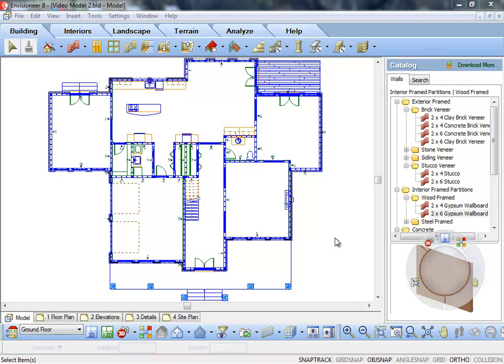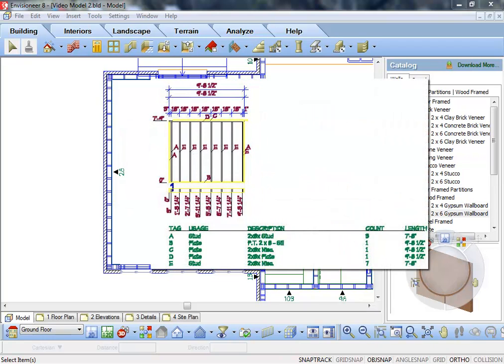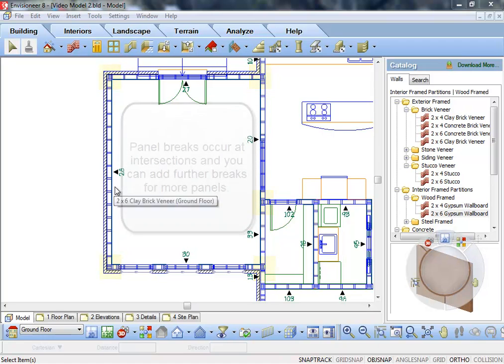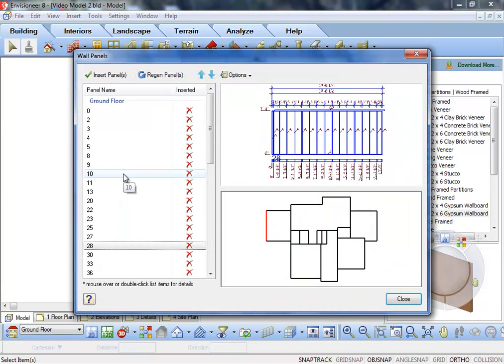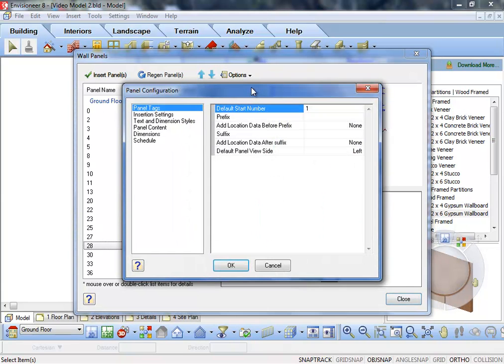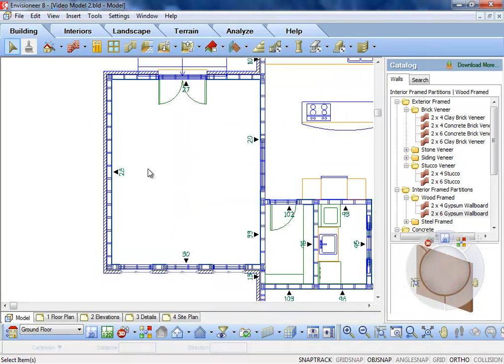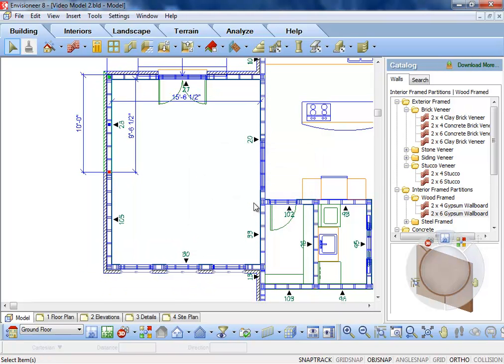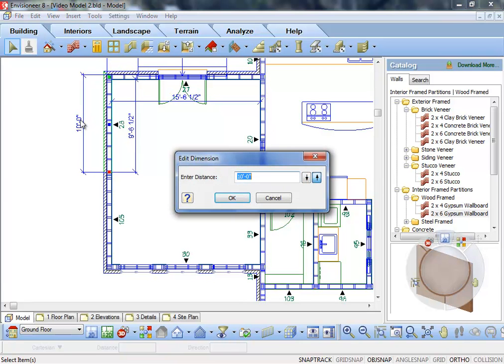Envisioneer V8 - Automatic Wall Panels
Every framed wall in your model is automatically considered a "panel", and panel diagrams are generated automatically from your existing wall layout. Panel breaks occur at wall intersections, and you can further break walls to create more panels if desired. Many automated features make panel definition easy, including:

Auto Tagging. Walls are tagged automatically as you draw them, creating panels as you go. Set up a tagging system beforehand, or customize tags and panel names afterward. You can add a prefix or suffix, or append location information to panel tags.

Auto Break. For quick and precise control of panel lengths use the Auto Break tool to break one or multiple walls into specific lengths.

Dynamic Editing. Wall panel lengths can be adjusted dynamically by editing the dynamic dimension that appears along the length of a wall and specifying the wall end that you want to adjust.